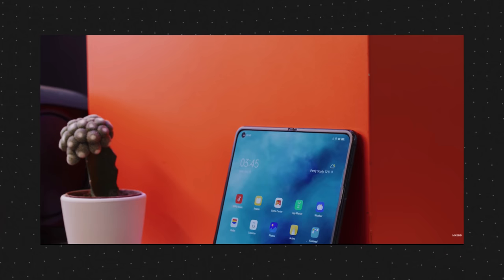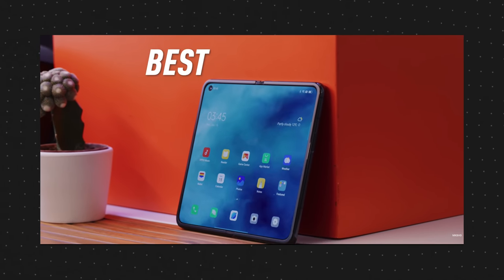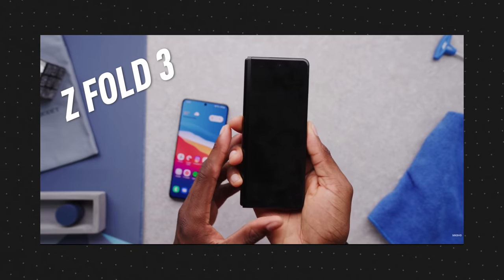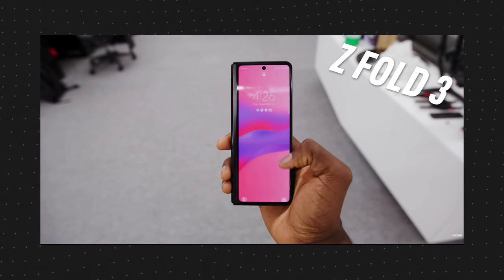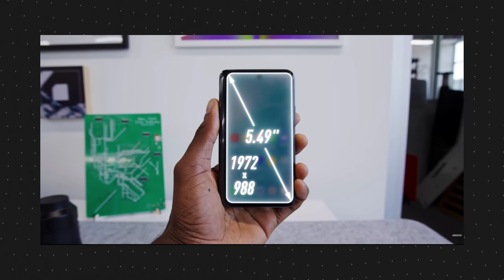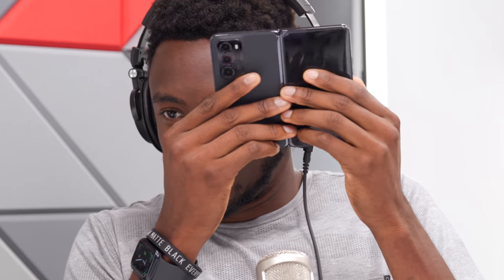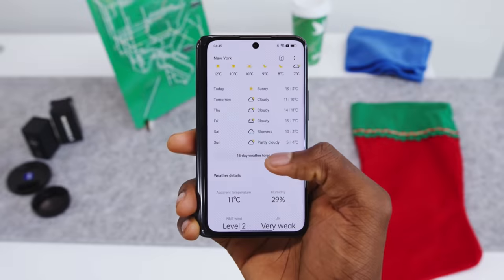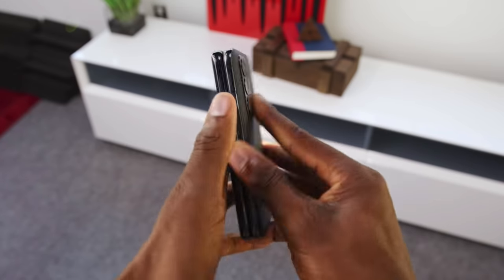Phone Hardware of the Year?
Marques and Andrew finally got their hands on the Oppo Find N folding phone. Marques already posted his full review but this is Andrew's real-time first reactions to the hardware.